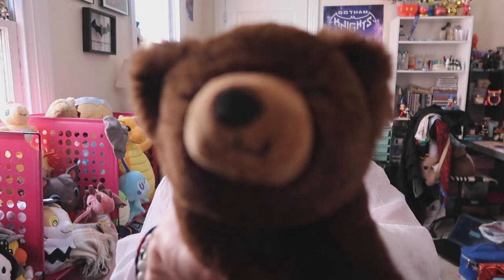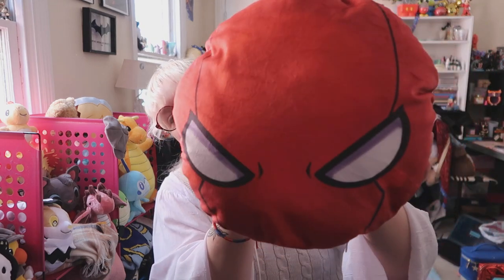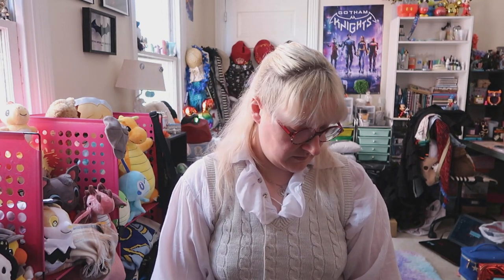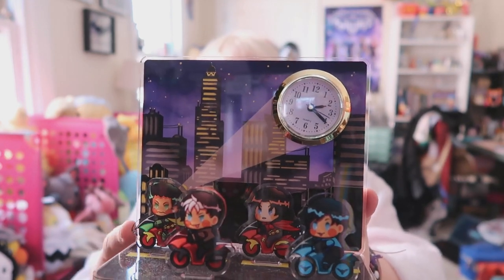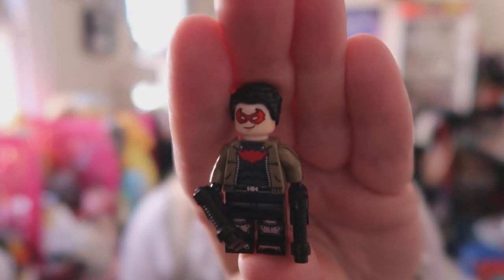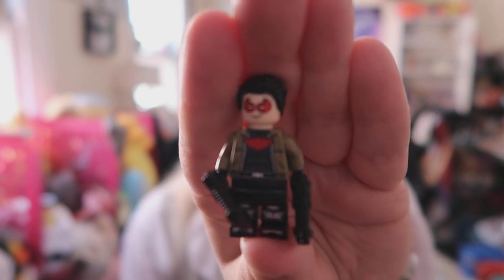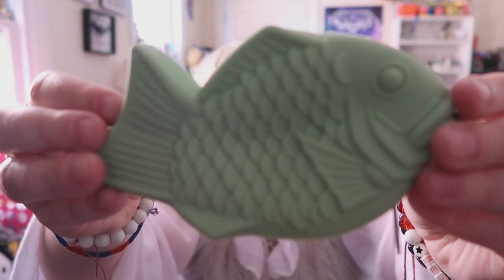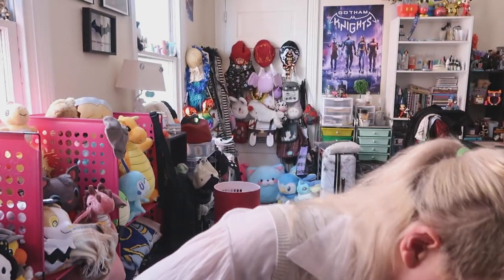Nerdy Favourites - March 2023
Hello nerdy birdies! In today's video I will be sharing my nerdy favourites from the month of March!

Links for the shops mentioned are below:

HexSelenas (Red Hood Pillow, Red Hood Mousepad, Robins Clock, Red Hood Keychain, Red Hood/Nightwing Pins):

BricksForYouStore2 (Red Hood Lego Mini Figure):